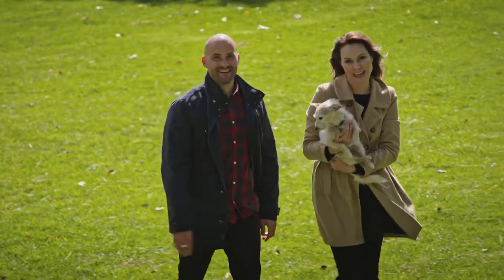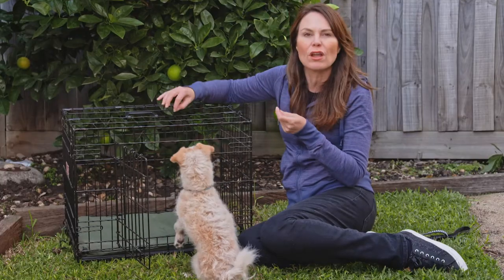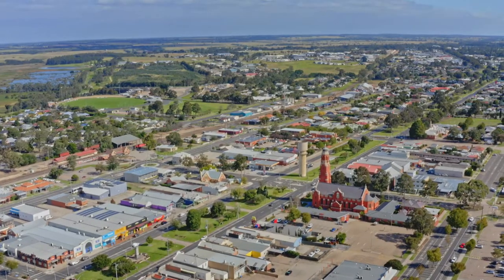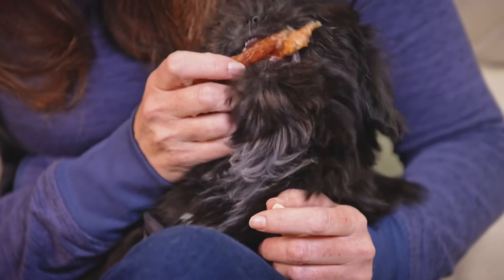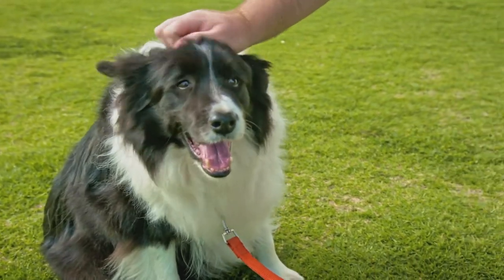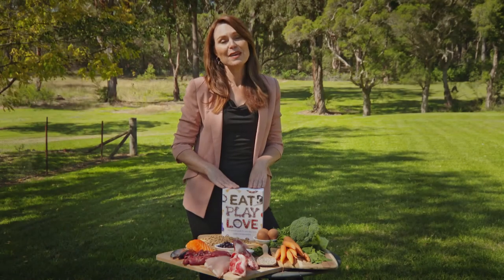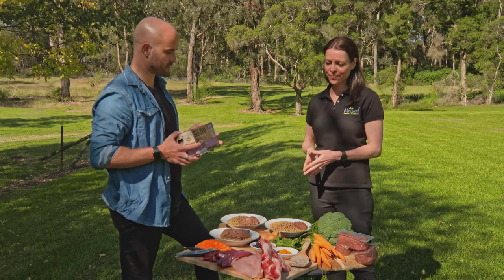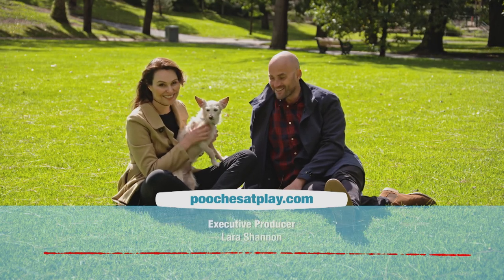Pet friendly travel to Bairnsdale, dog training tips & health advice | S5 Full Ep7 | Pooches at Play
Bairnsdale is the destination for this week's pet friendly travel special, where you can find out about the best pet friendly things to do in this lovely Victorian town. Learn more about the regally named Cavalier King Charles Spaniel breed in our dog breed profile weekly segment.

Expert dog trainer and pet behaviourist, Lara Shannon, shares her dog training tips on how to address puppies that want to chew everything! Lara also provides her expert advice on how to keep dogs safe in hotter weather, as well as how to crate train puppies and older dogs.

Presenter Morgan Burrett talks to naturopath and pet food nutritionist, Narelle Cooke, about the benefits of a raw food diet for dogs. Also find out about the Rescue Awards plus other pet health, dog training and product advice.